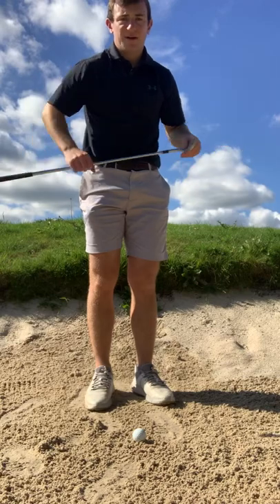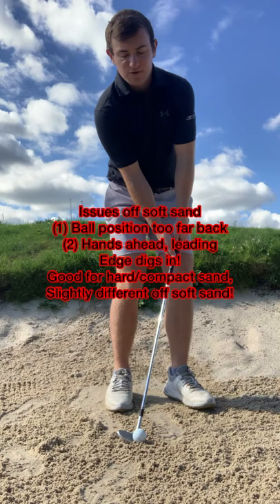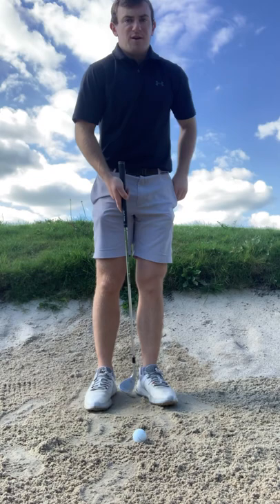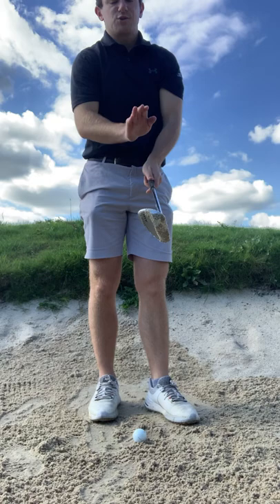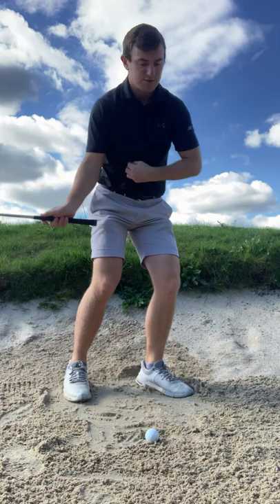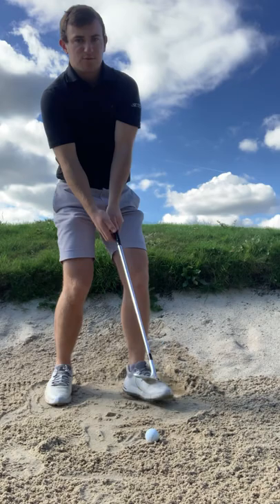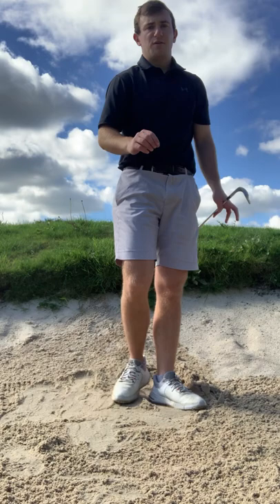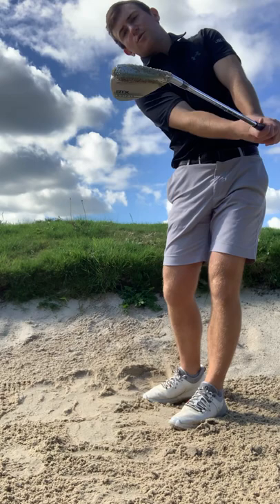A Shot that will leave your head Spinning….🙃